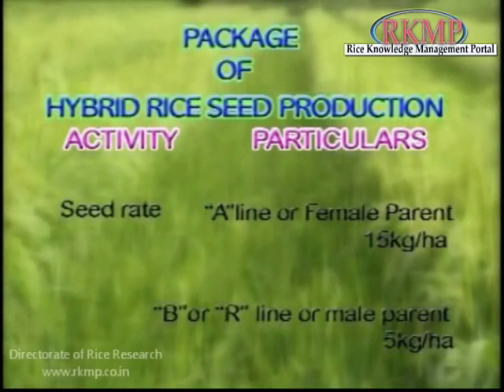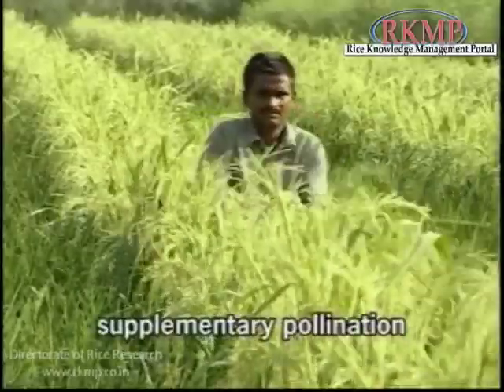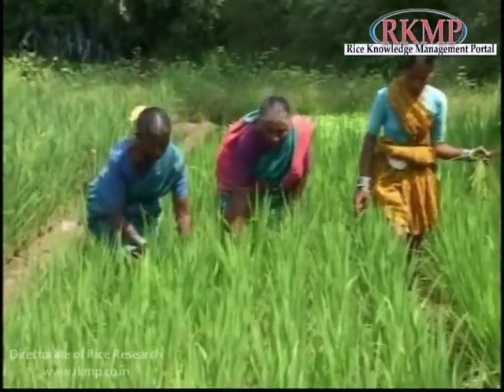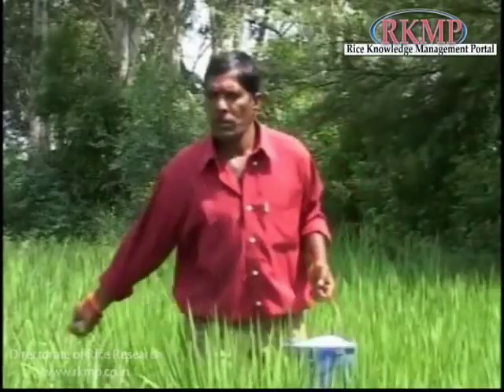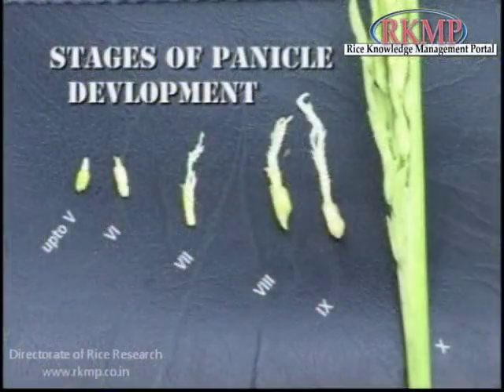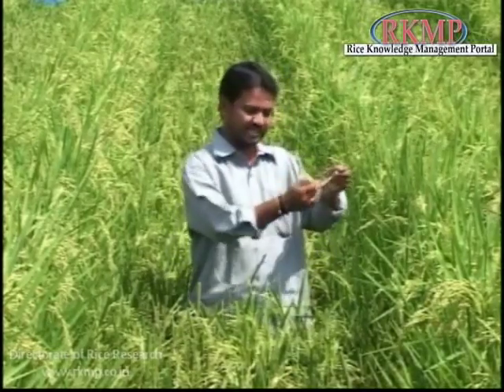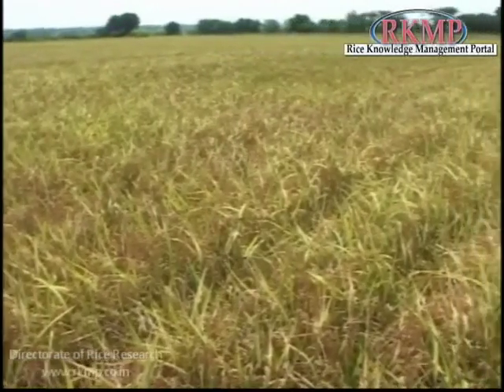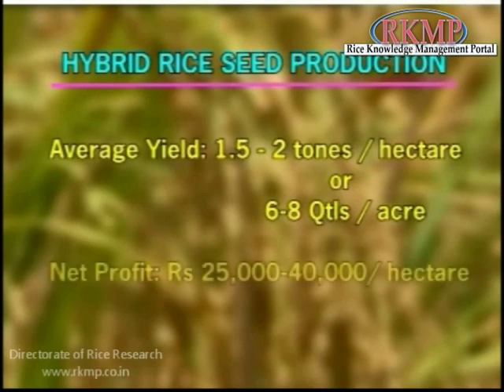Hybrid Rice Seed Production Technology in english.mp4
Hybrid rice technology is likely to play a pivotal role in increasing the rice production. Objectives: At the end of this module, We will understand
• Procedure of Cytoplasmic genetic male sterility (CMS)
• Optimum package for hybrid rice seed production and CMS multiplication
• Synchronization of parental lines
• Roguing
• Promotion of exertion of panicle
• Application of Gibberellic acid
• Flag leaf clipping
• Supplementary pollination
• Harvesting, threshing and processing
• Seed drying
• Economics of hybrid seed production